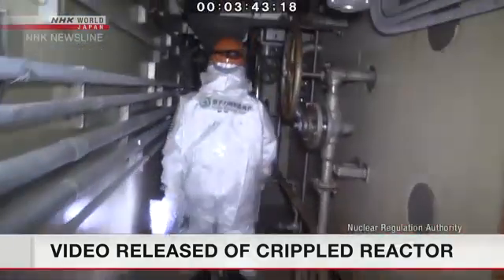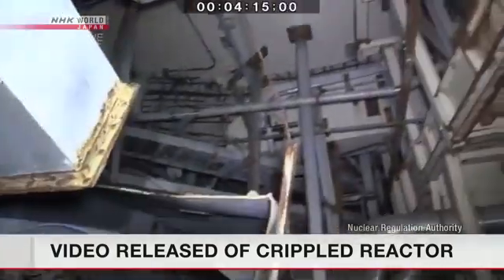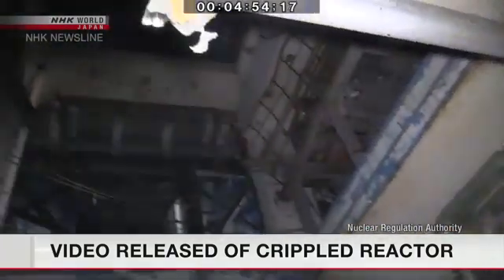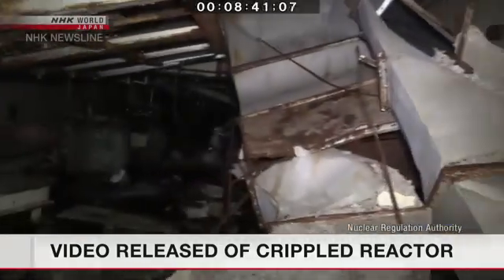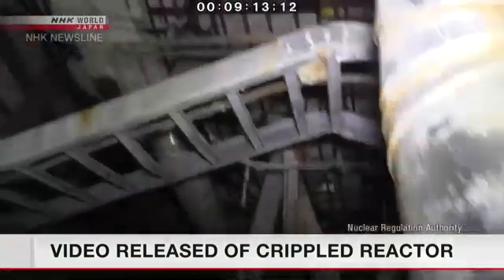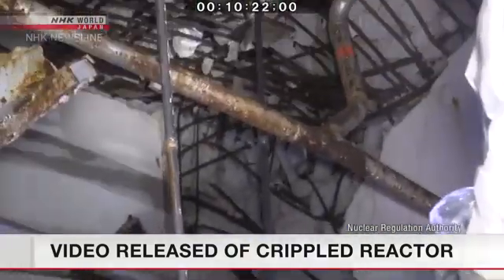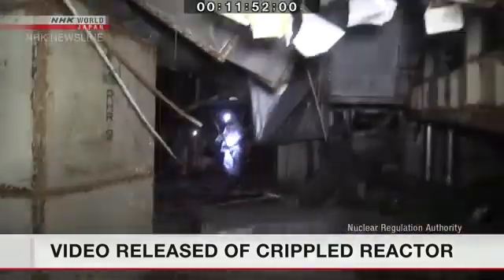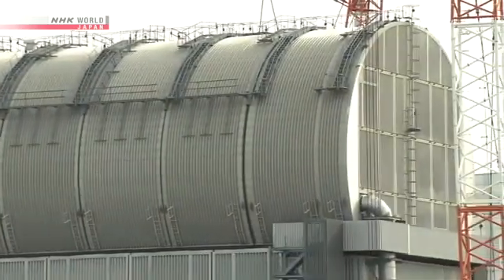Video released of Fukushima Daiichi No 3 reactor interior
Images of the interior of the damaged reactor 3 building  taken by the man on December 12th 2019, have just been made public. Up to 30 millisievert / h on the 3rd floor.